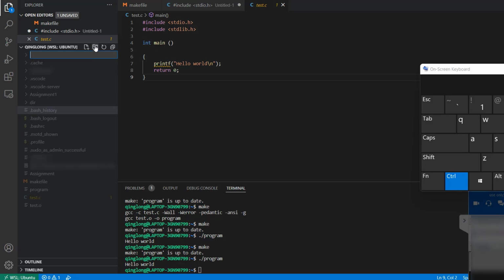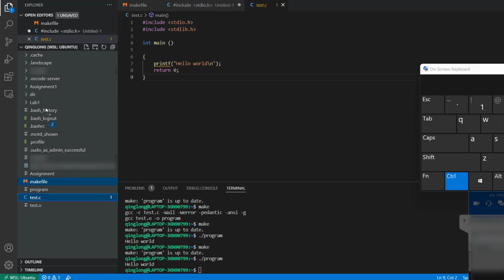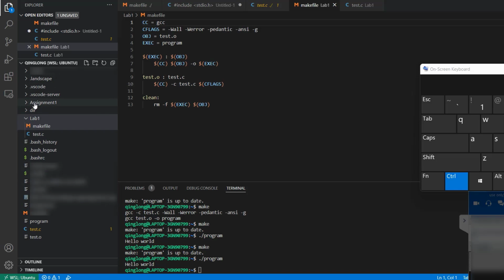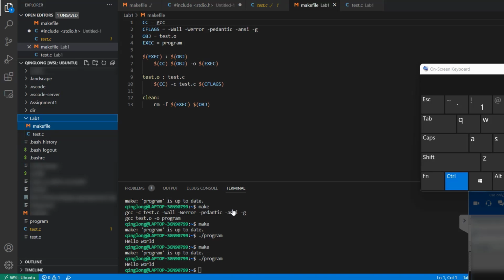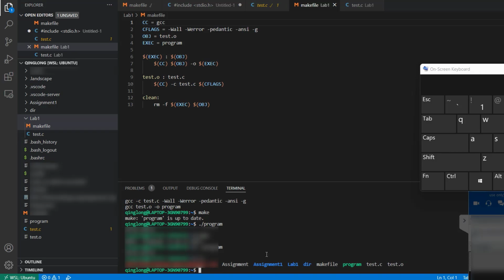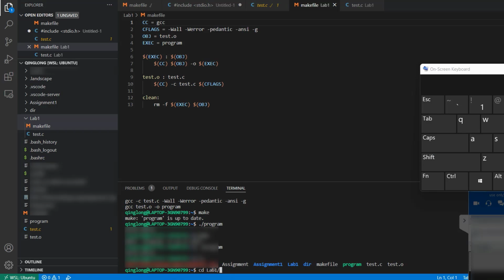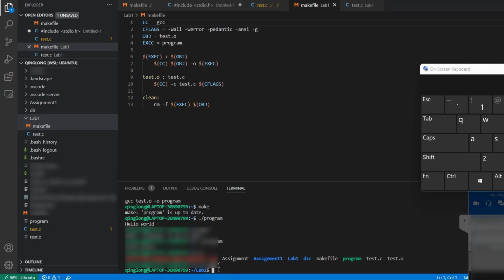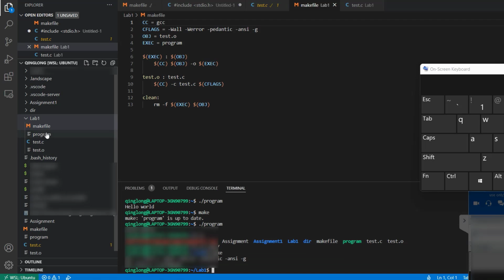How to group files into a folder for WSL and compile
A short video to show how to create a folder, navigate to that directory and compile.